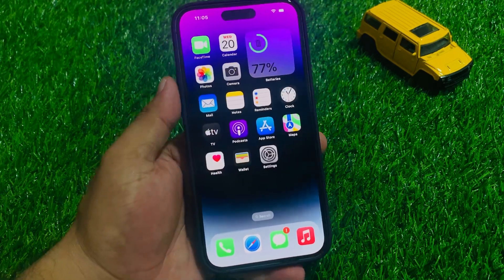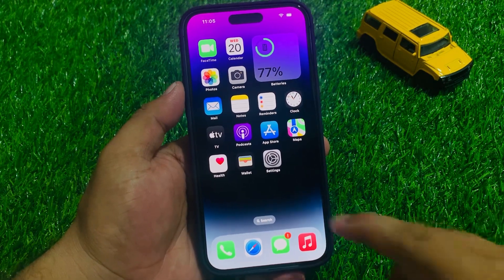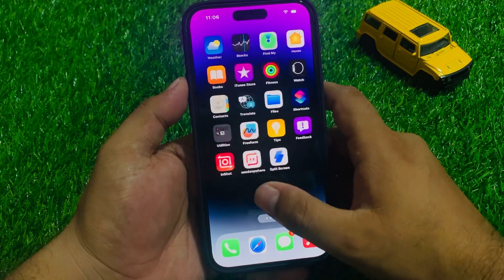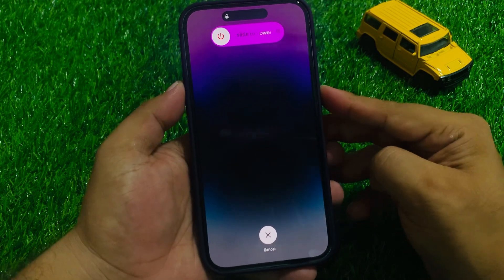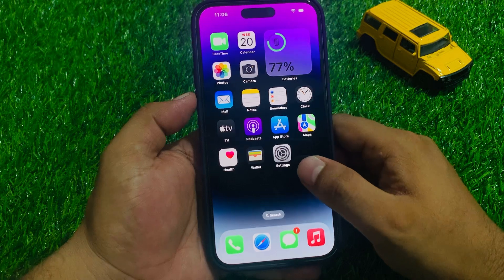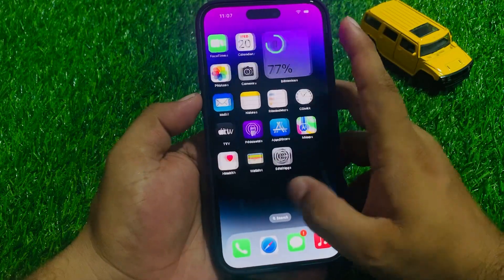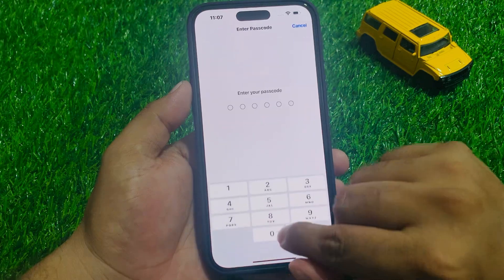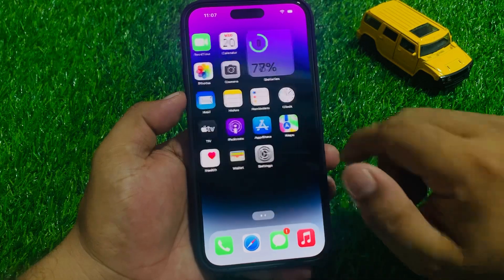How To Fix Landscape Mode Not Working On iPhone After iOS 17 ! Fix Auto Rotate On iPhone iOS 17